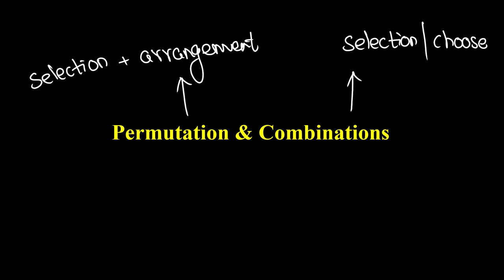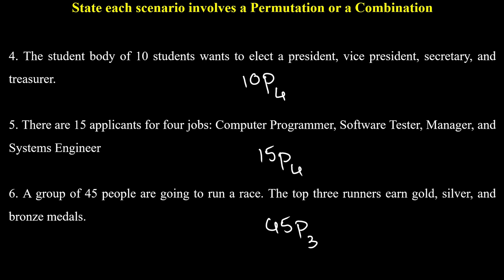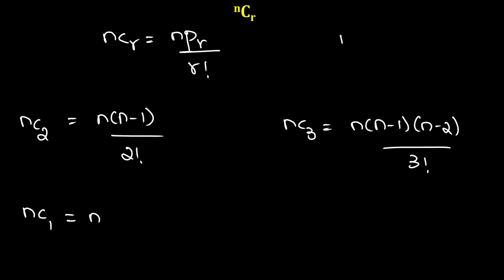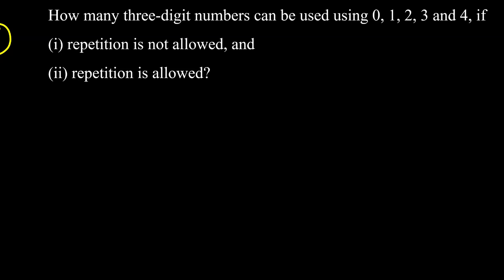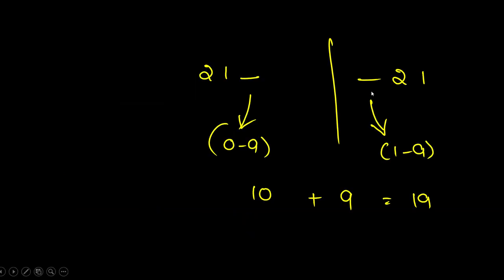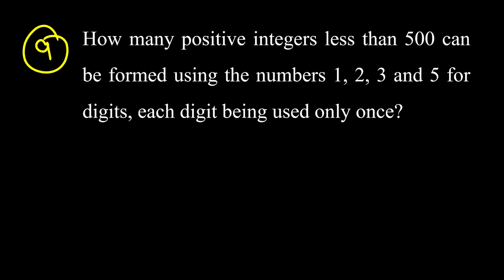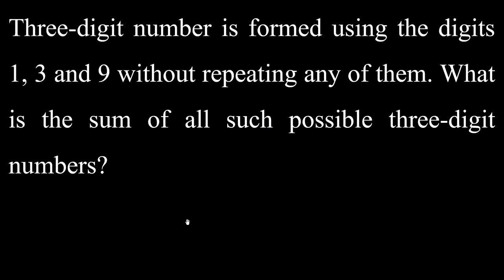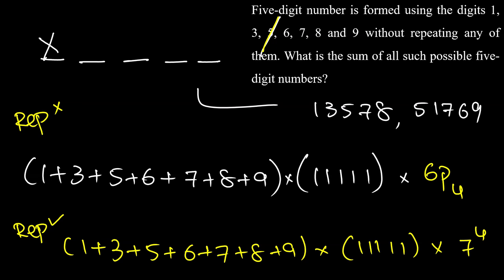Permutations & Combinations - Part 1